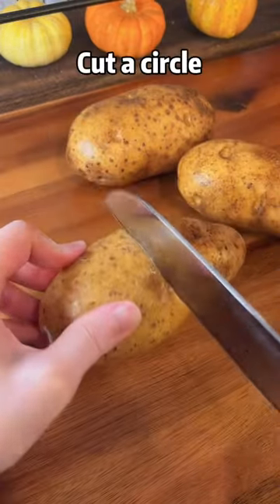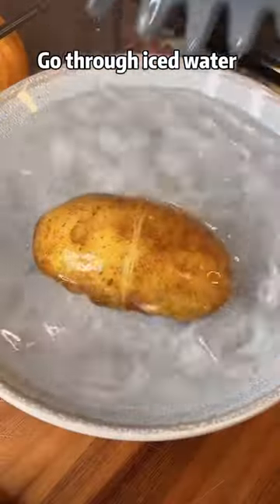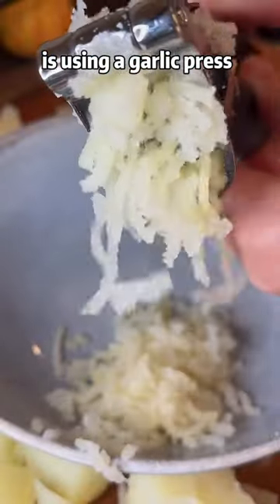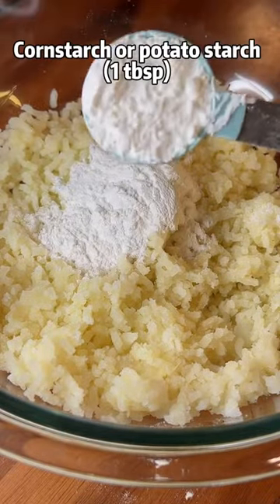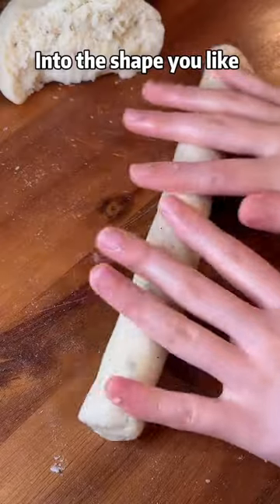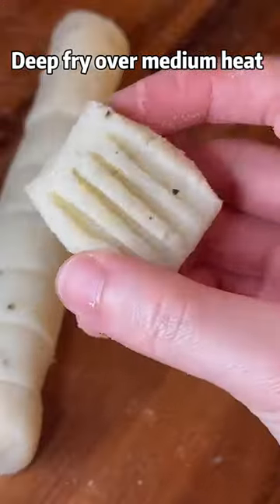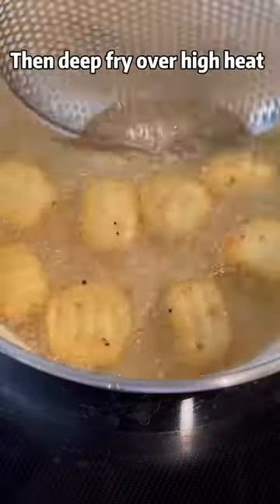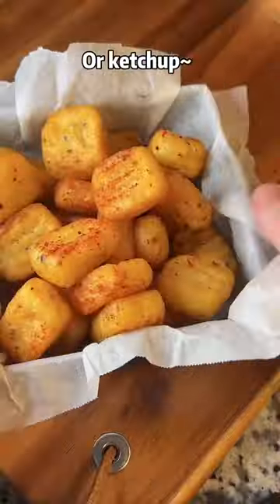Creamy crunchy bubble potato pillows